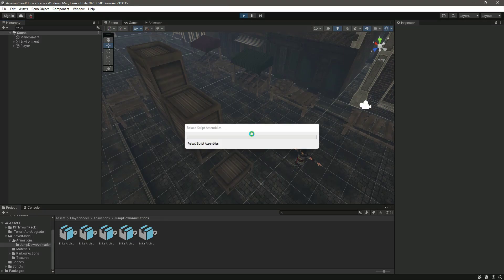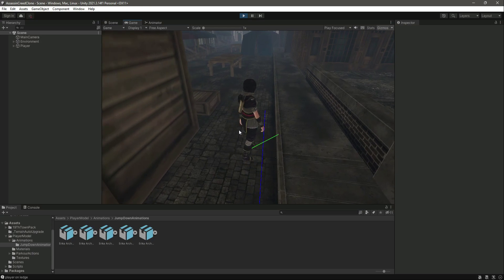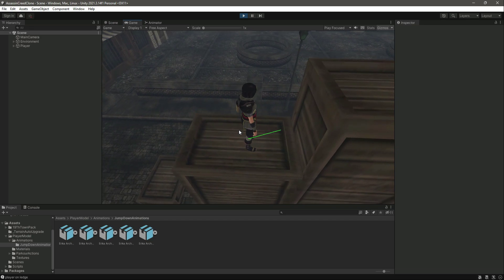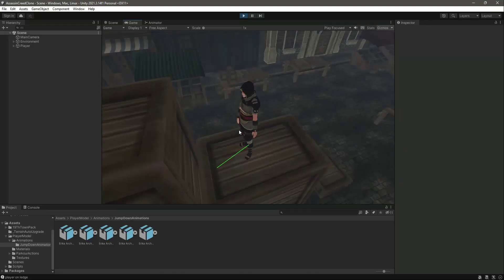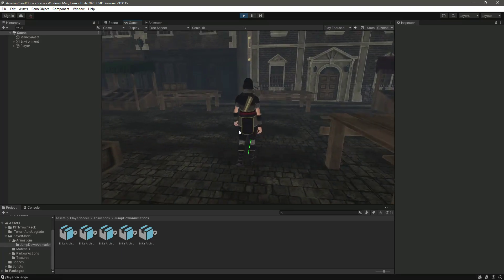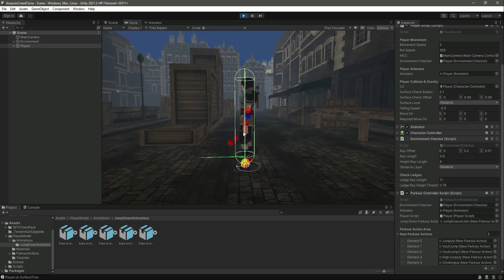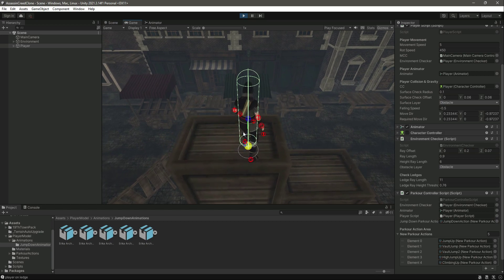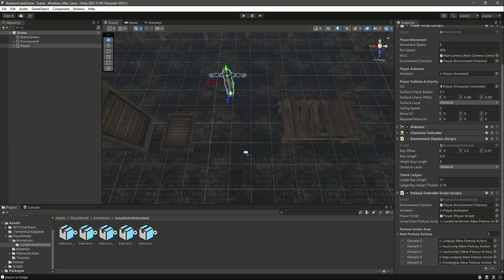Create Third Person Parkour System in Unity & C# Devlog 18 | Stopping player jumping from ledges